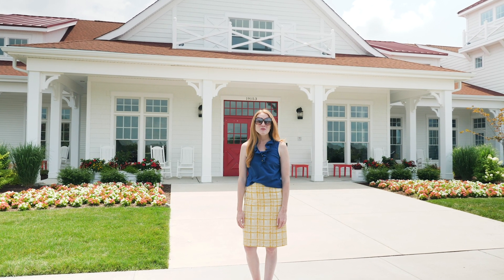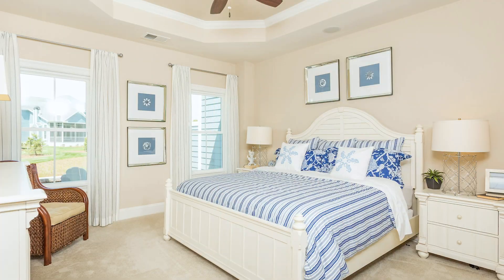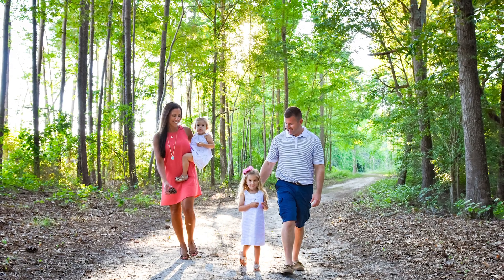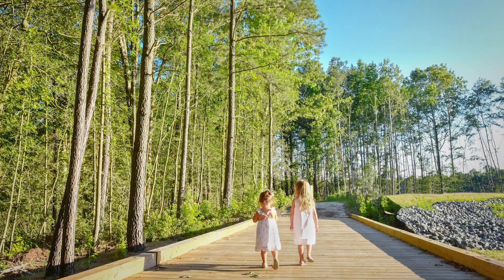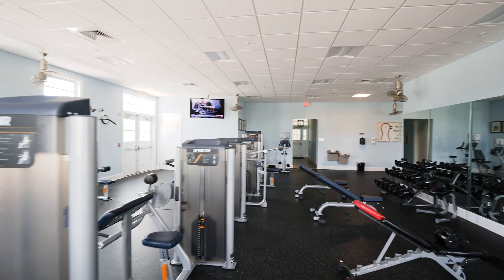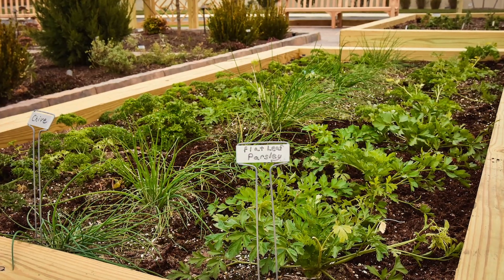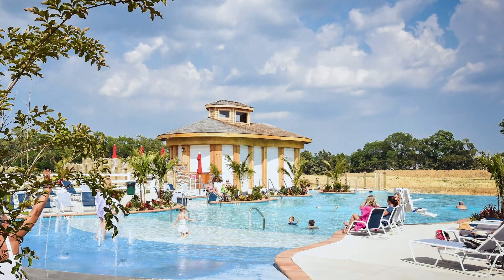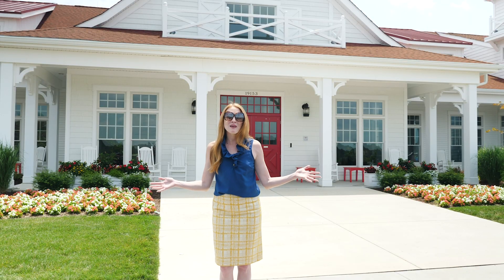NVHomes Coastal Club - New Townhomes coming to Lewes, DE!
Just moments from downtown Lewes, Coastal Club is an extraordinary resort destination, situated around a 42-acre nature preserve with 5-acre pond, bordered by rolling woods and offering amenities unlike any other community in the Lewes and Rehoboth area.